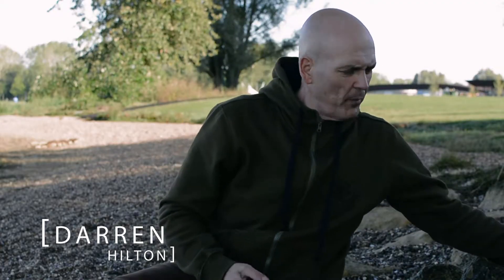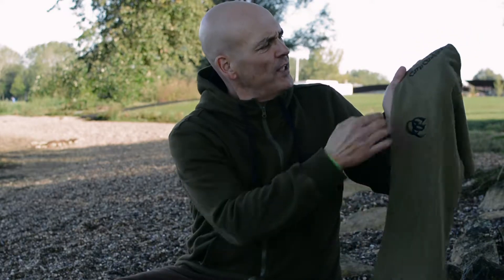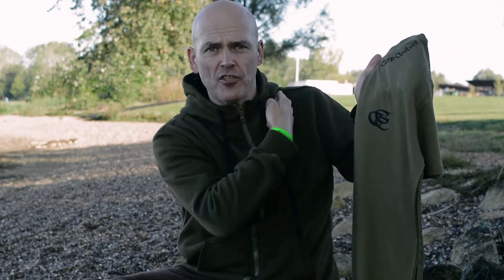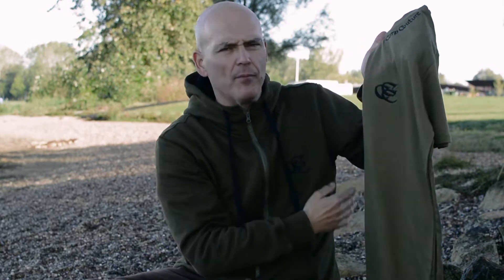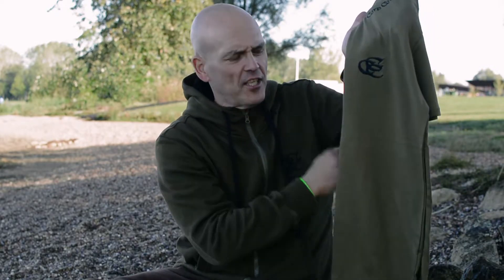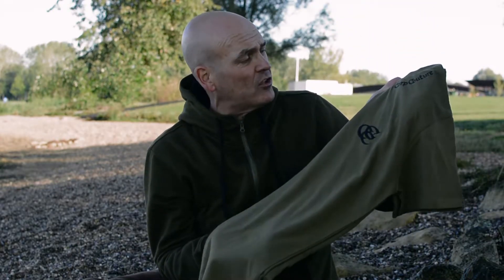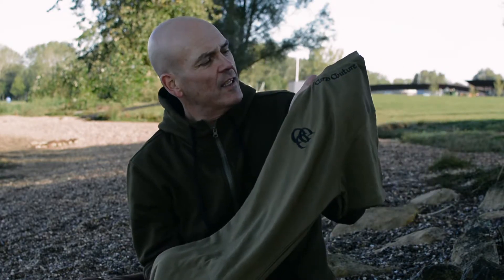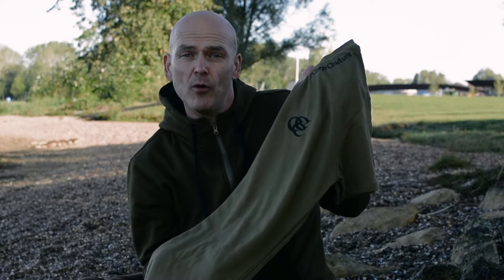The Brand New Carp Couture MH T-Shirt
The Brand new Carp Couture MH Tee

We have darkened our colour slightly for this range and have made the logos slightly smaller and finished in black. The CCC logo is placed on the left breast, Carp Couture is around the neck collar and fish logo is on the rear shoulder.

As usual the material is the best available and 100% cotton.